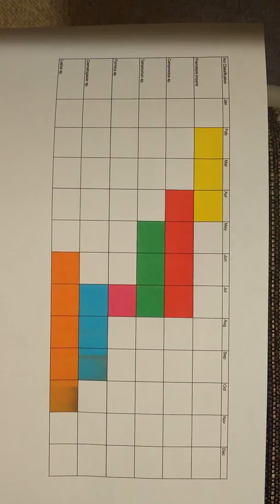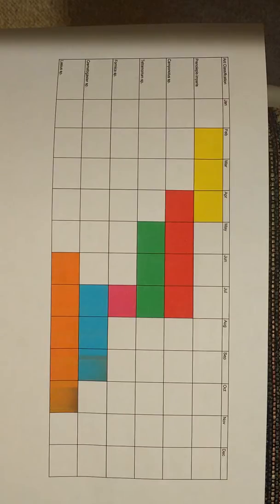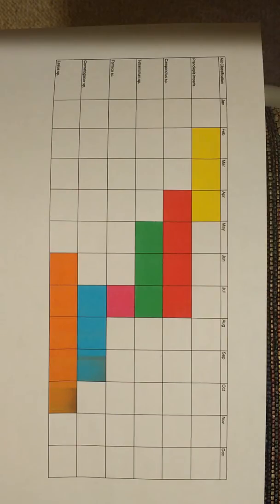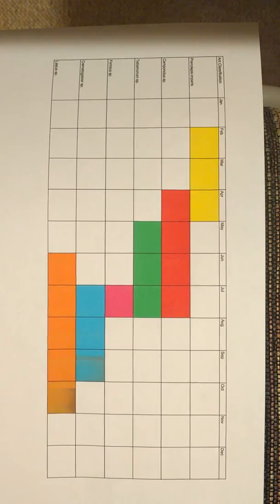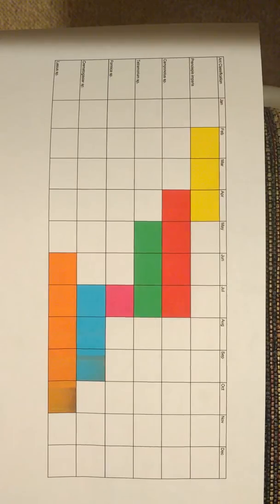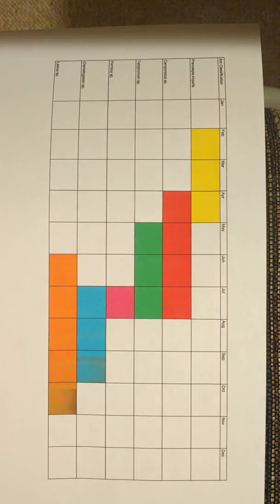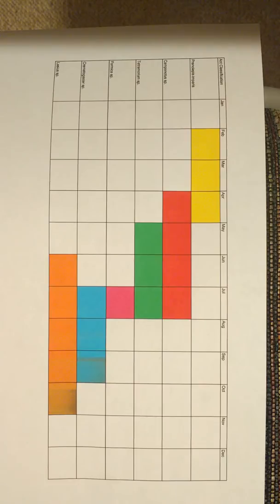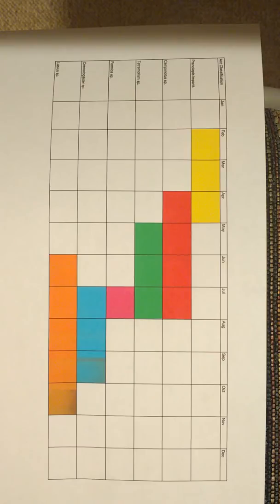Nuptial Flight Guide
This Nuptial Flight Guide Is Here To Help You All Catch Your Favorite Ants!!! Best Of Luck This Season Guys, Hope You All Can Form Your Dream Colonies.